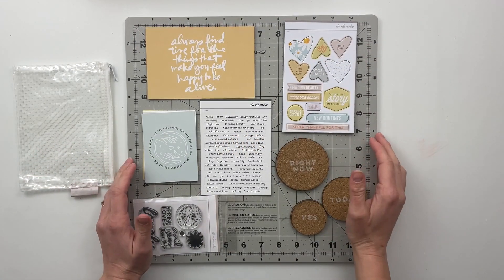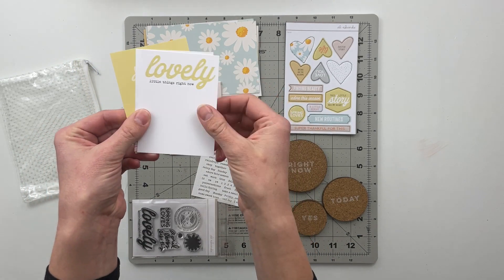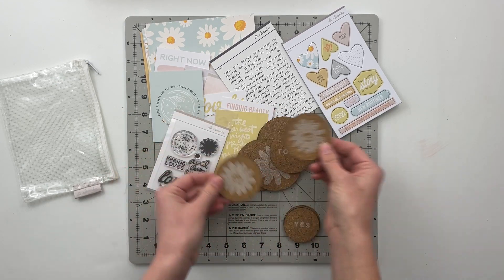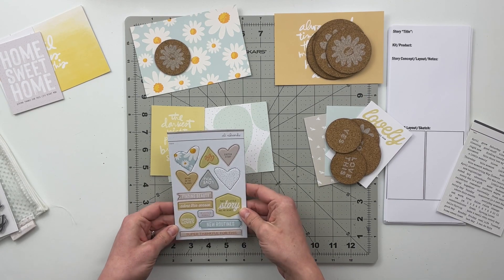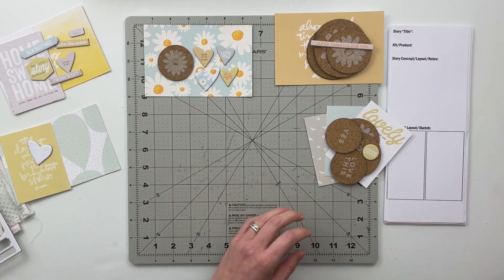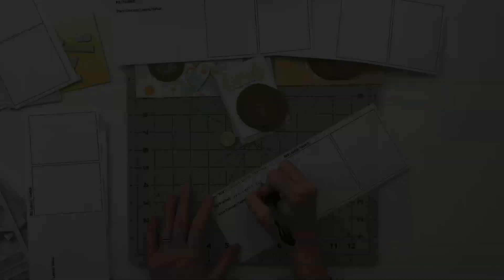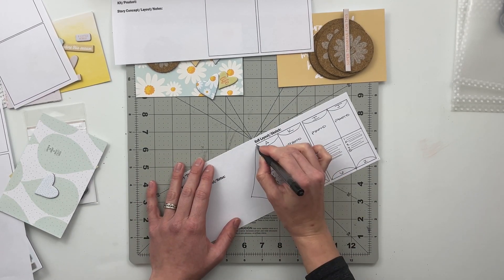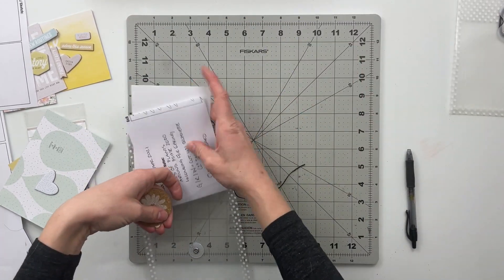Unboxing + Project Plan With Me | Ali Edwards | April 2021 SBTM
Looking for ideas to help you use up those scrapbook supplies? In this  series, I walk you through the process of planning layouts and stories to use up an entire Story by the Month Kit from Ali Edwards.

In this video, I am working with the April 2021 SBTM Kit. Come hang out with me while I show you ideas for three different projects in addition to one Project Life spread using this kit.